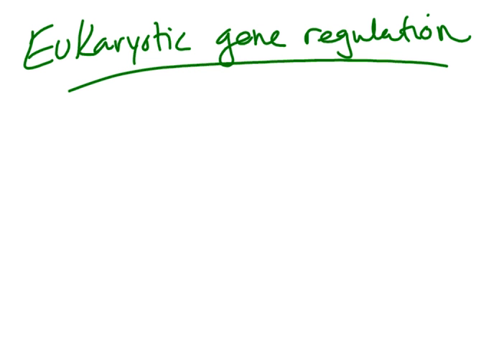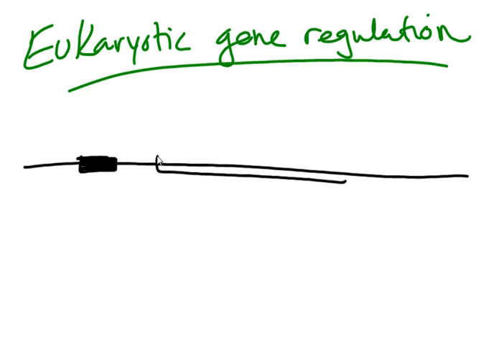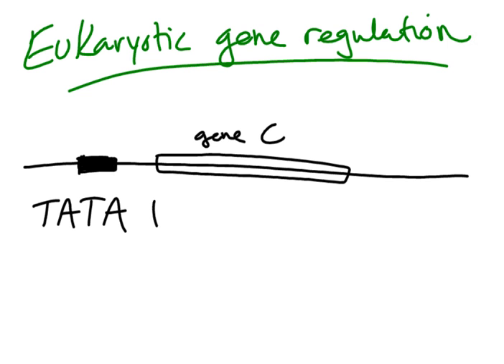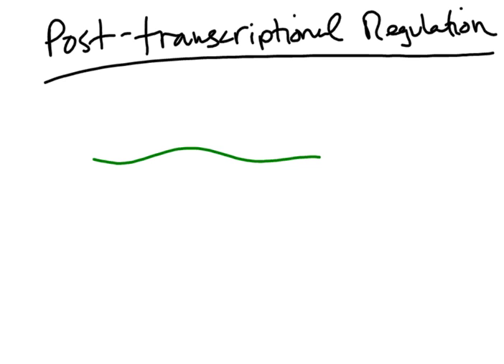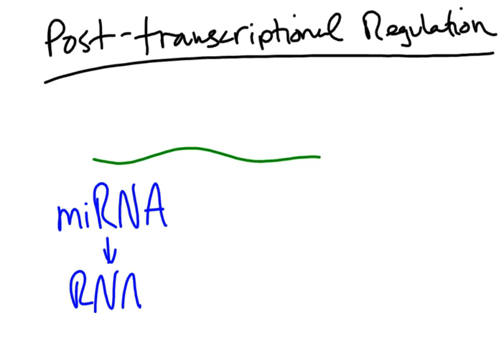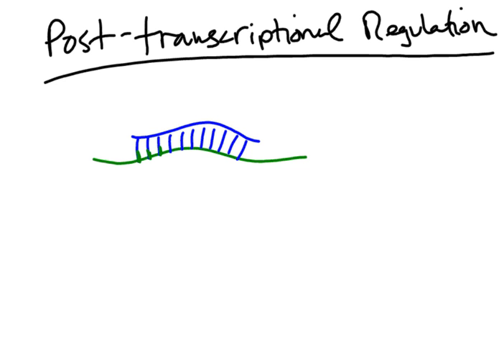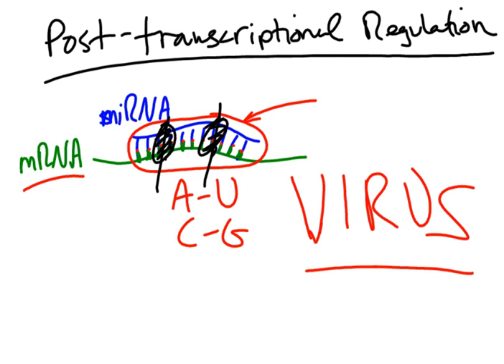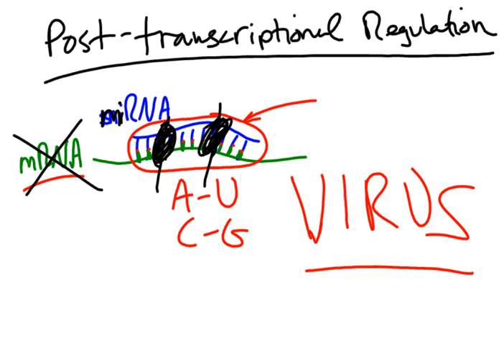Euk Gene Regulation